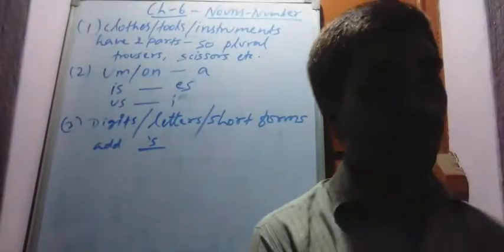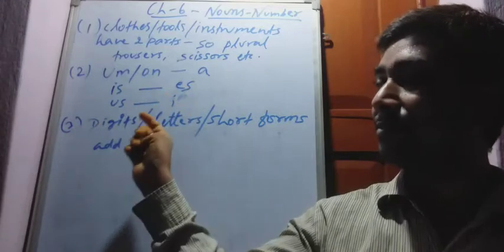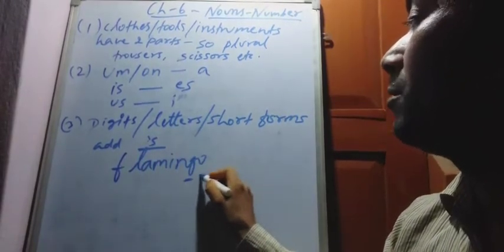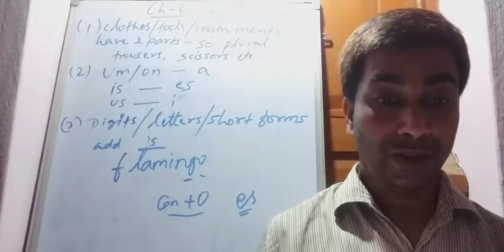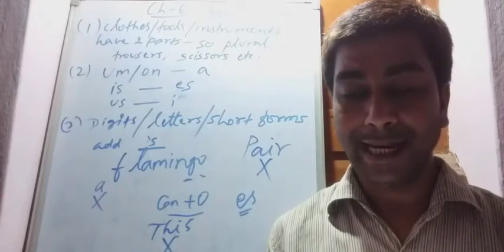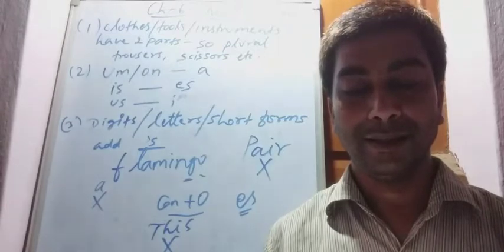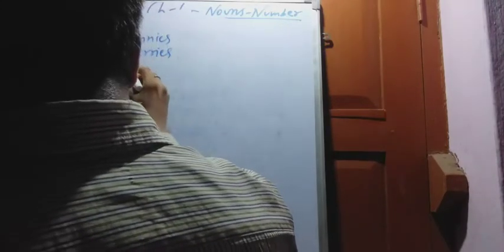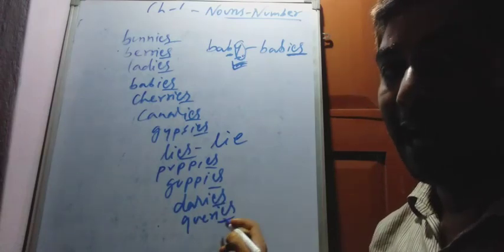6 number ex